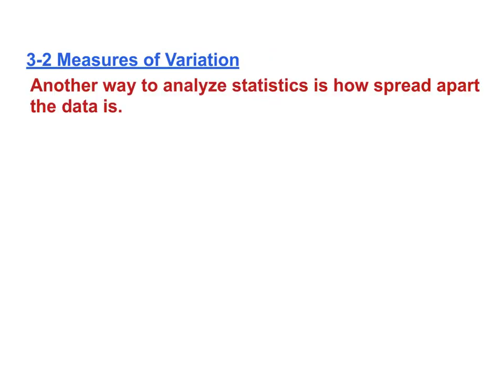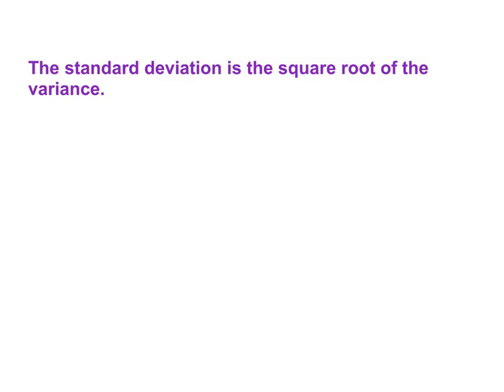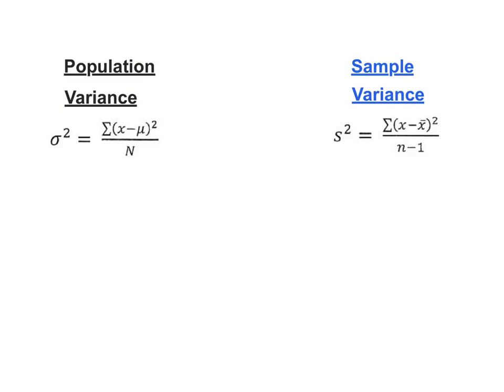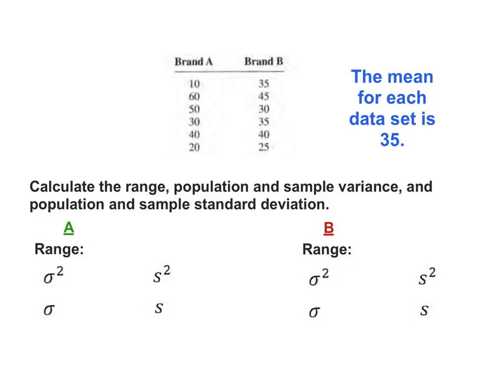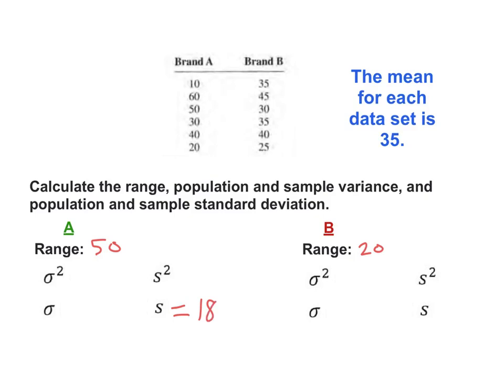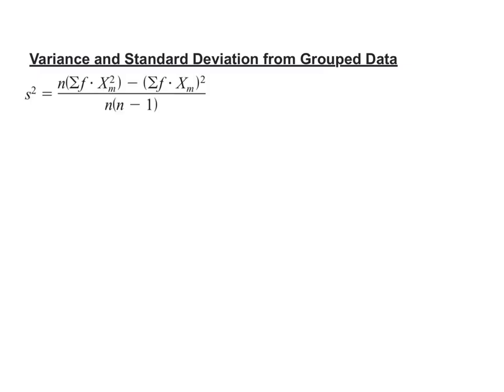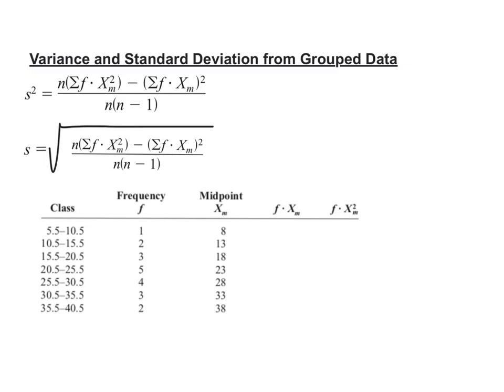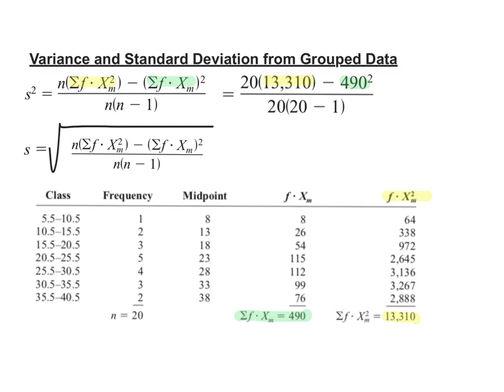3-2 Measures of Variation-Day 1